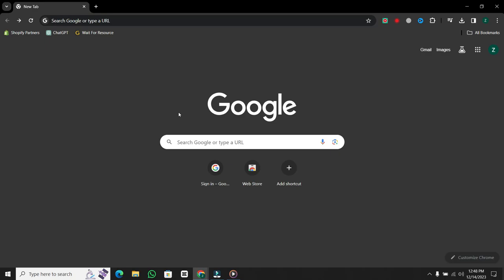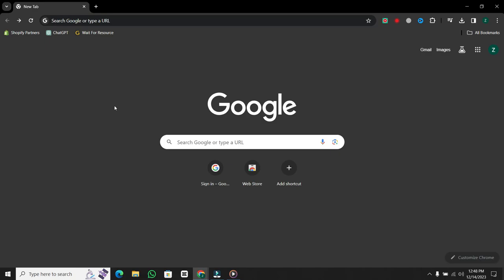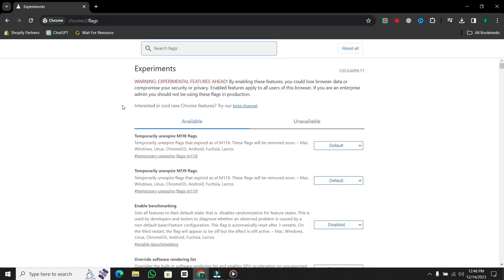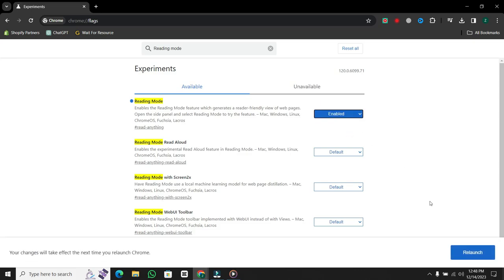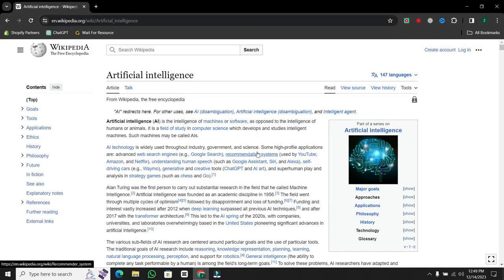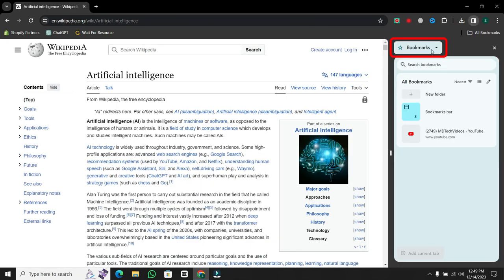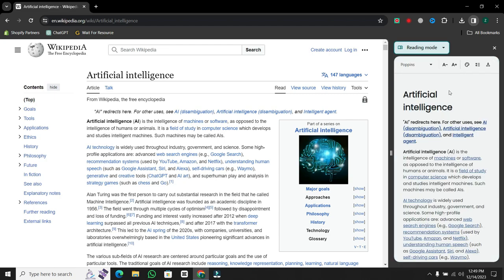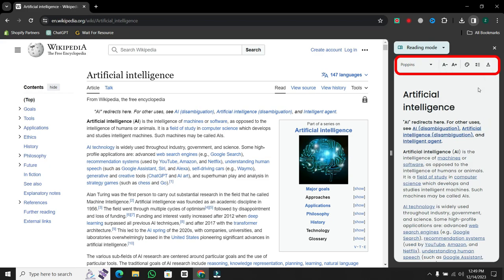How To Enable Reader Mode In Chrome PC/Laptop/Computer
Unlock a clutter-free reading experience on your PC/Laptop/Computer! Learn how to enable reader mode in Google Chrome browser using desktop with our easy-to-follow tutorial. Discover the steps to turn on reader mode in Chrome and enhance your reading pleasure. Whether you're a student, professional, or avid reader, our guide covers everything you need to know about using reader mode in the Chrome browser. Say goodbye to distractions and dive into a seamless reading environment. Watch now to master the art of reader mode in Chrome – your eyes will thank you!